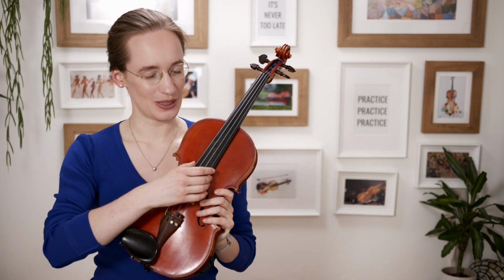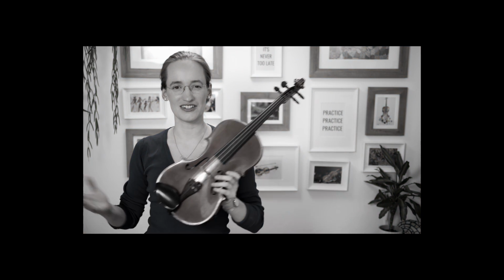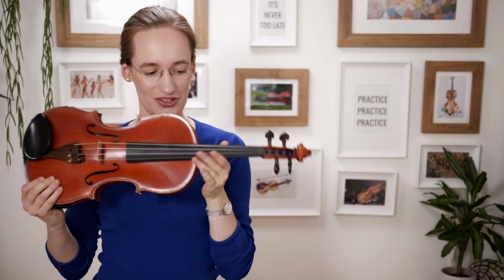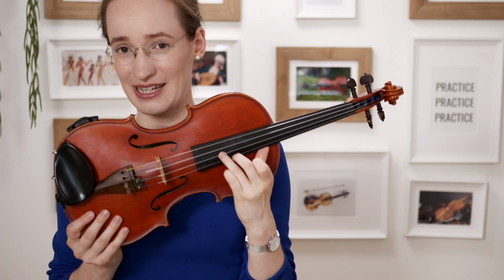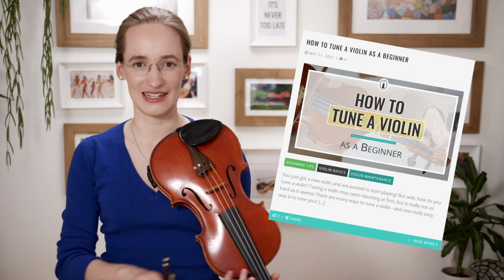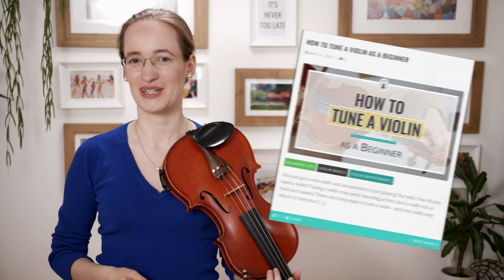Why Is Violin so Hard to Play? My Honest Answer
🎻  BECOME A STUDENT OF MY ACADEMY 🎻
Learn the Violin with my Step-By-Step Learning System & Get my Personal Feedback

Hi there! 👋

My name is Julia, violin teacher and creator of this YouTube channel! As you might have guessed, I created this channel to inspire YOU to practice the violin, push through your struggles and become the violin player you dream to be!

In my daily life I am an online violin teacher at Julia’s Violin Academy - the most supportive online violin school on the internet!

Some of the amazing things we offer:

▶︎ Step-by-step 🗓 curriculum: Learn the violin at your own pace with our easy step-by-step learning system from an absolute beginner to advanced level. 📈

▶︎ Personal 💬  Feedback: Submit your personal videos to me for review and I will reply with feedback & practice recommendations. 👩🏼‍🏫 🎻

▶︎ Daily Live 🔴  Practice Sessions in a group of adult violinists: improve while making friends all over the world 👫 🌏

So if you’d like to take violin lessons with me in a really supportive environment I highly recommend trying it out

Thanks so much for visiting my channel and I hope to meet you soon at Julia’s Violin Academy!